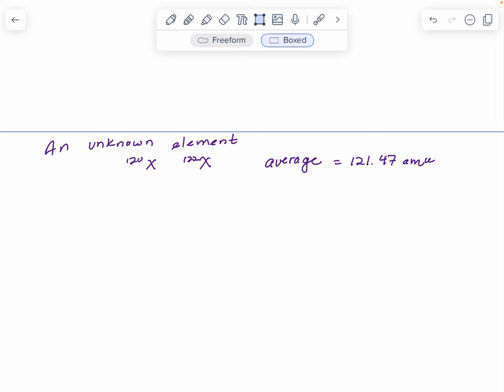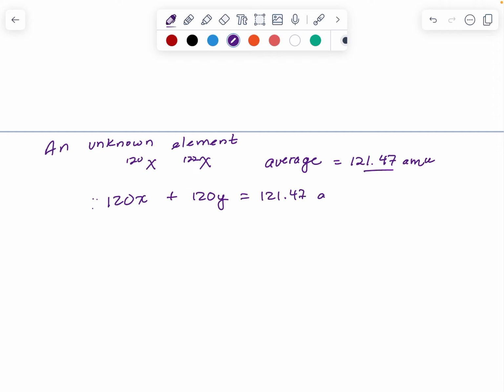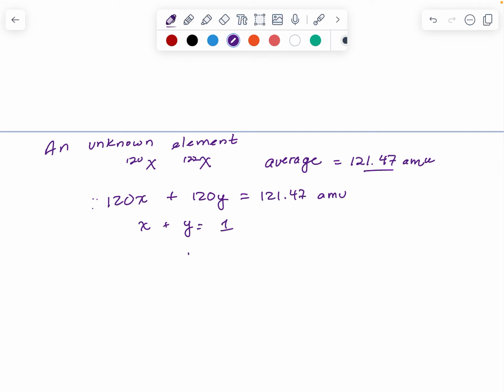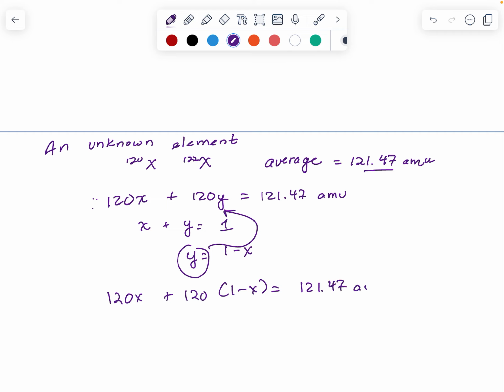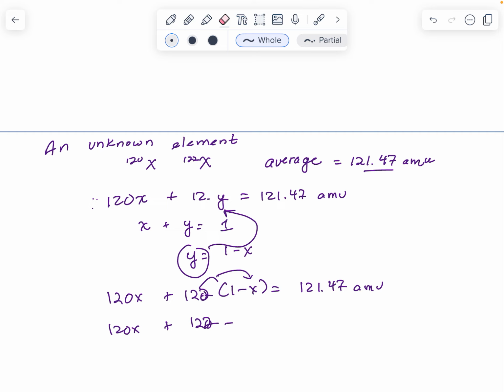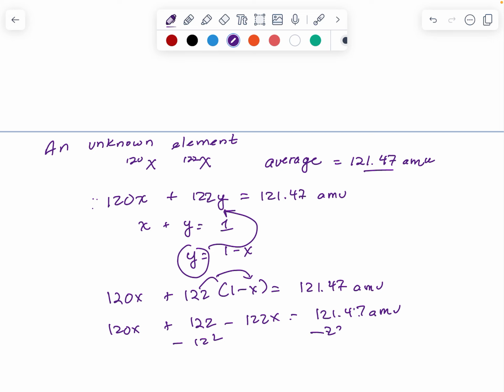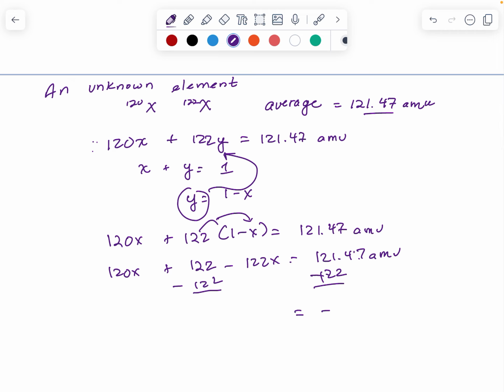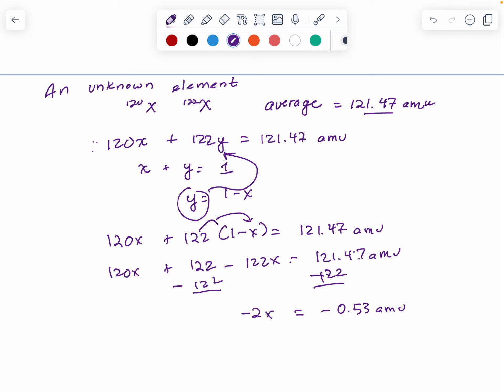Isotope Abundance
In this video, the mass of one isotope is calculated, given the average mass of the element and the % abundance of a second isotope.

Correction:  the first equation will be 120x + 122y = 121.47 amu .   I eventually fix it in the video but didn't catch for a while.